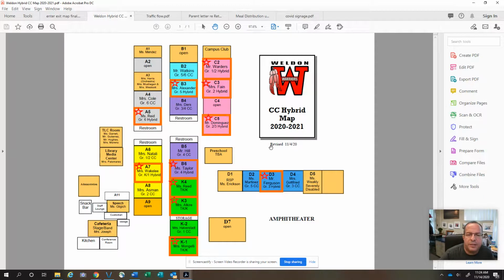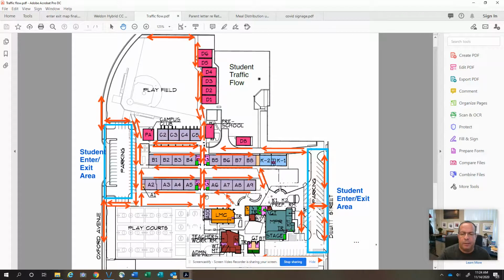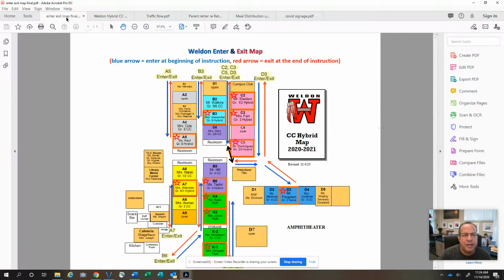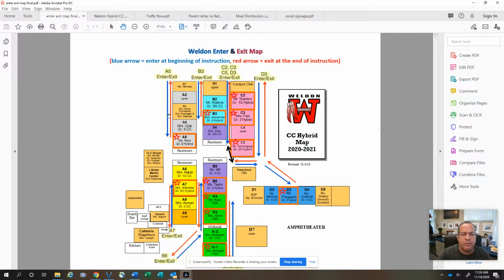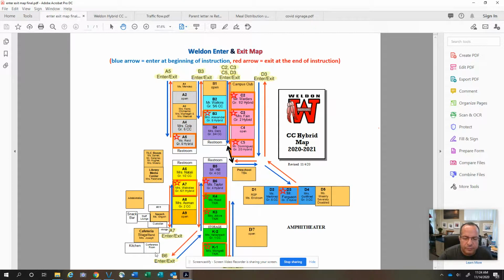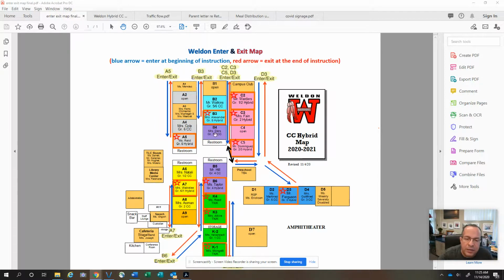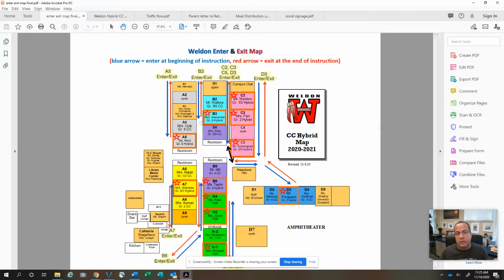Student Entry & Exit Locations